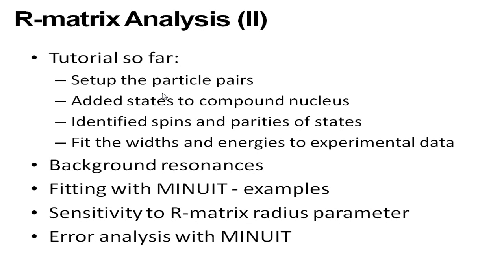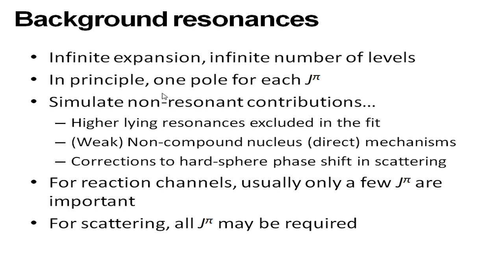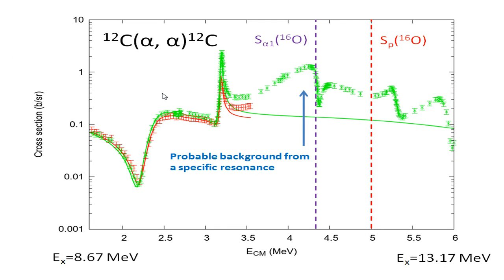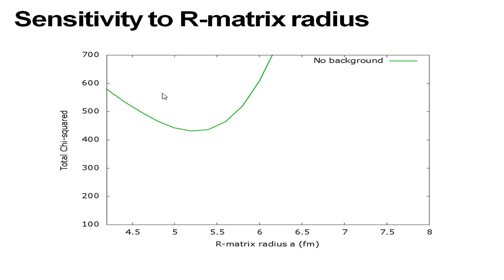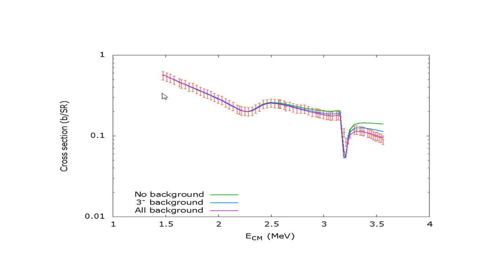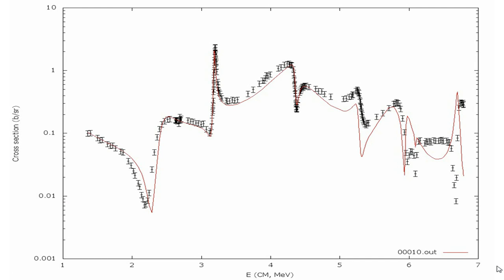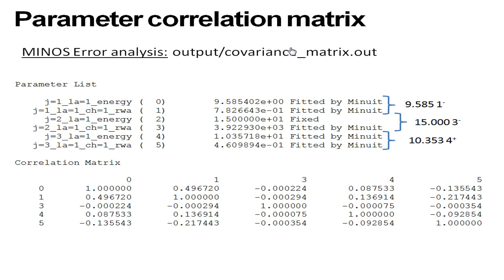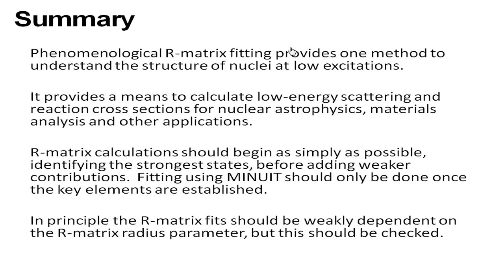w3 d2 s3